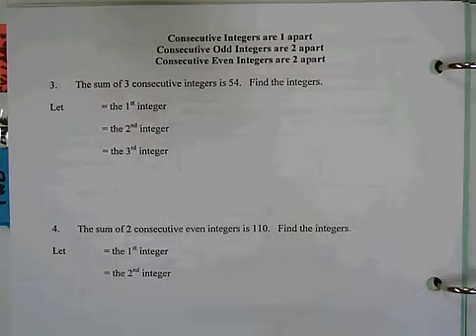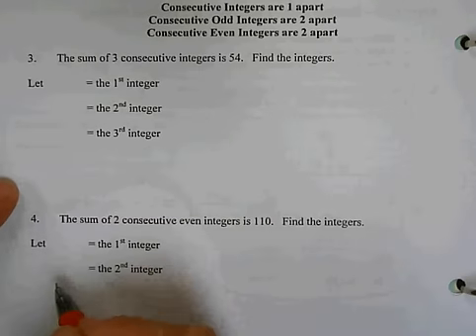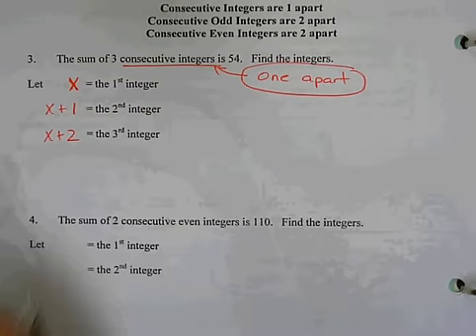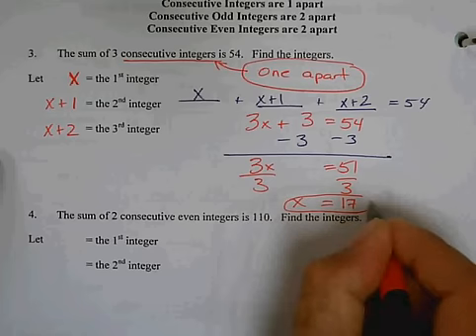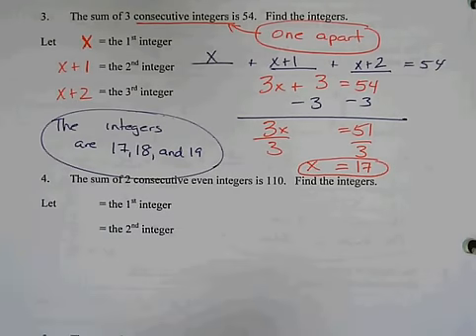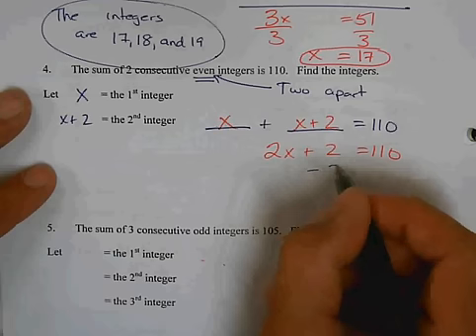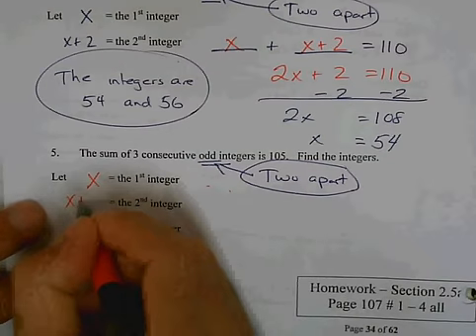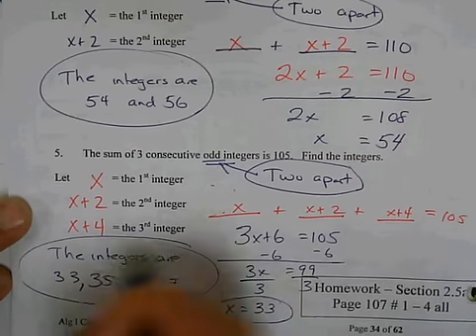Algebra I - McDonell 2.5a Notes Part 2.avi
Solving Linear Equations using consecutive integers